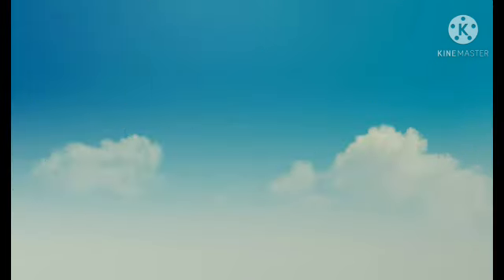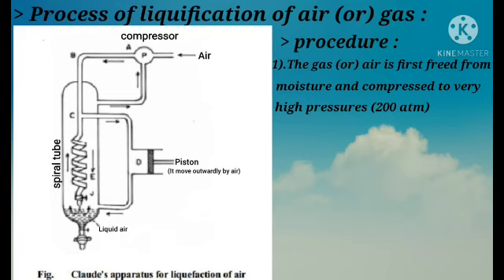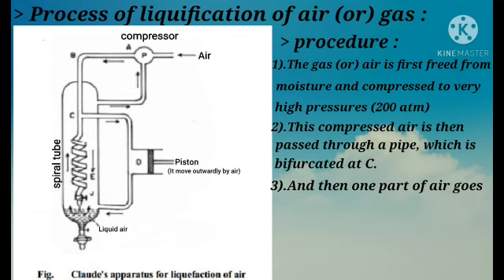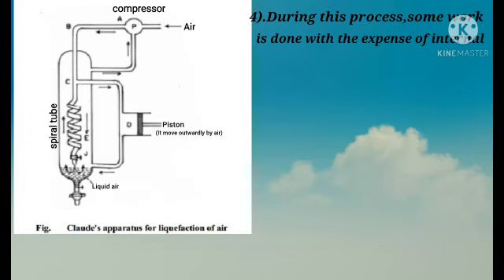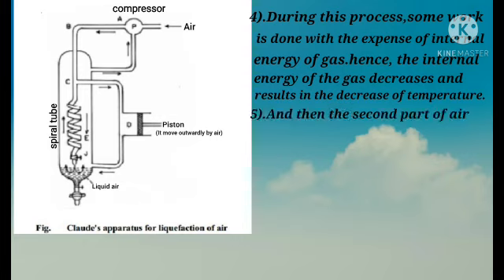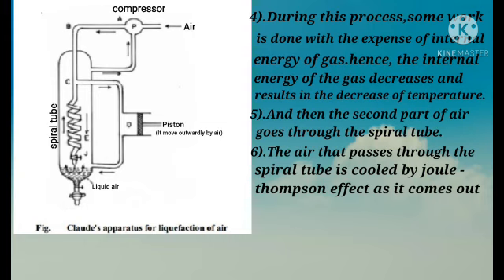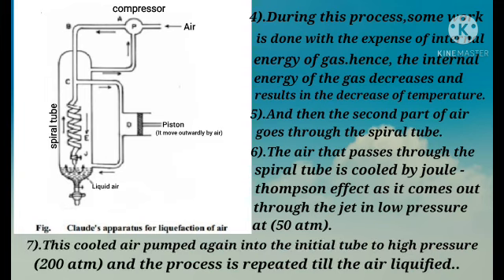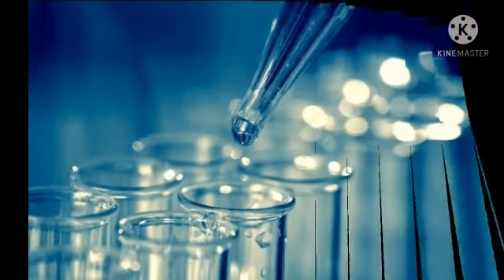Liquification of gas by claude's method by,V.Akshaya, BZC I, TSWRAFPDCW Bhongir